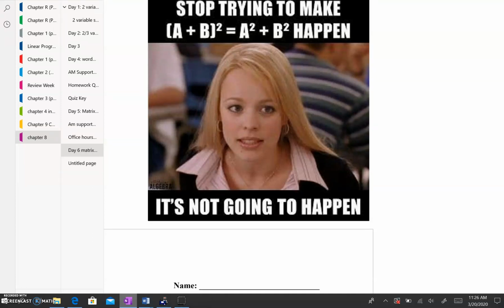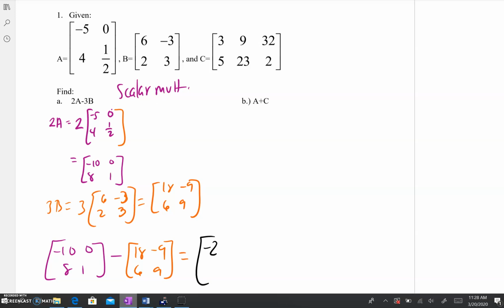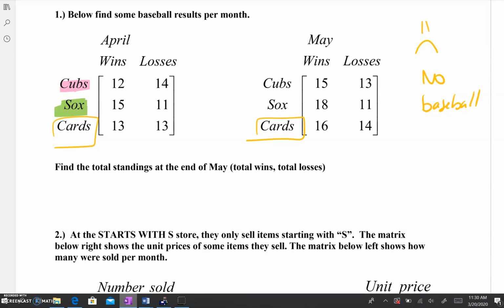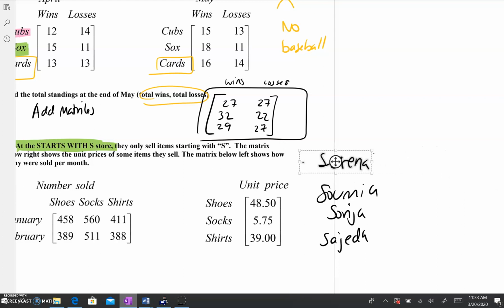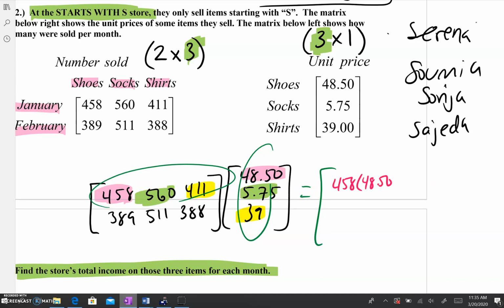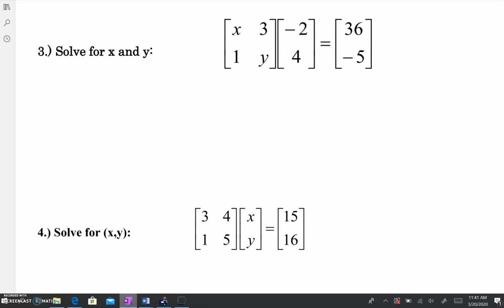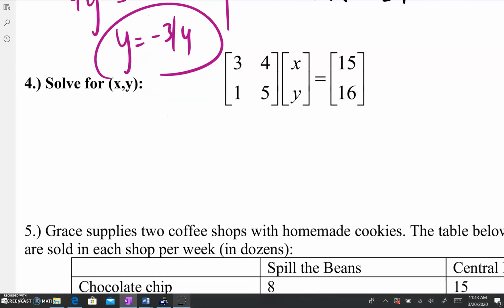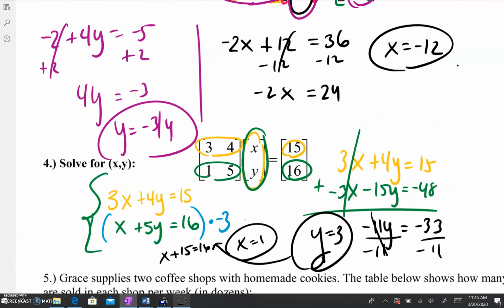Day 6 Matrix Operations part 1